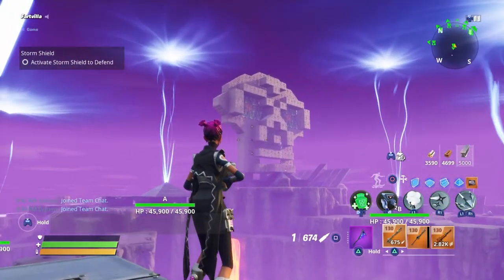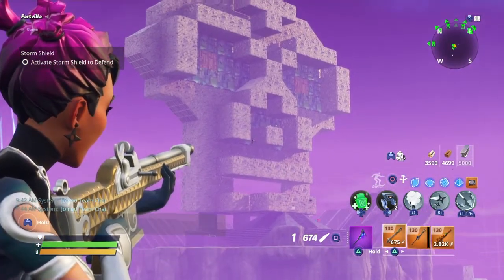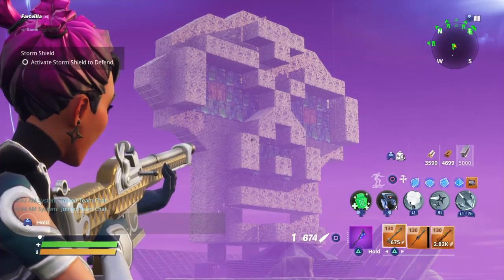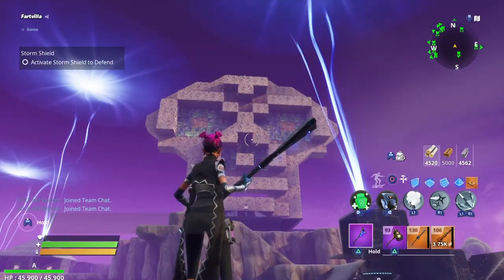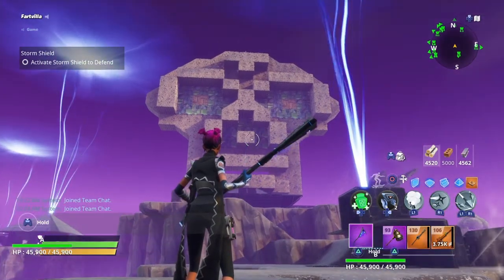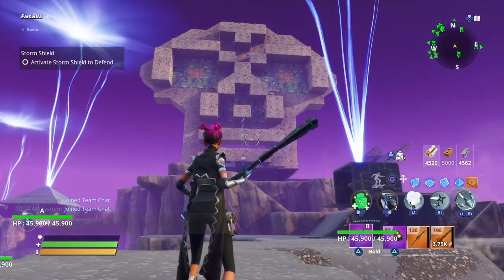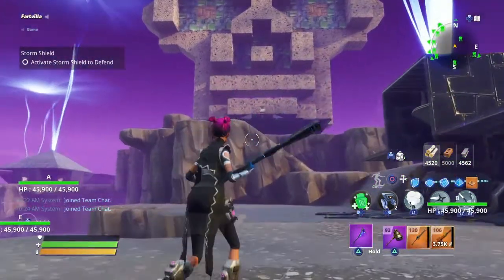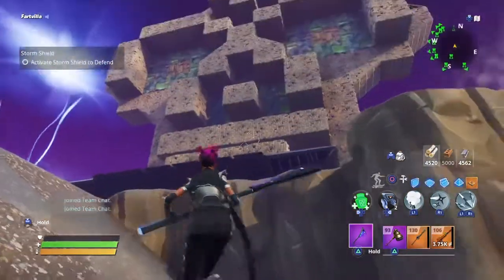Fortnite Skull Build (do this) for endurance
Fortnite Skull Built in Save The World. A quick video of my skull i built in STW about 2 years ago.